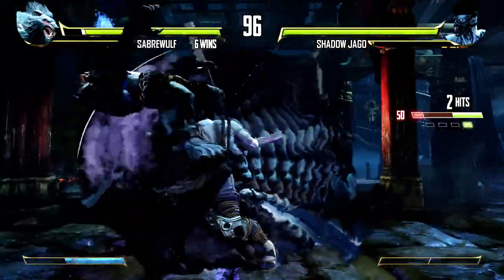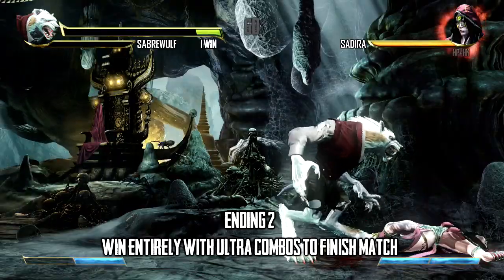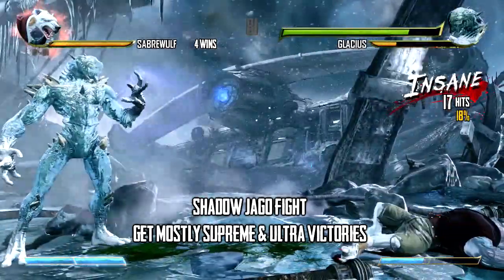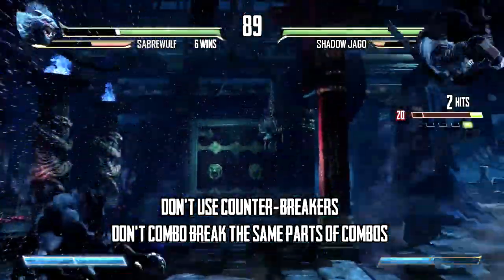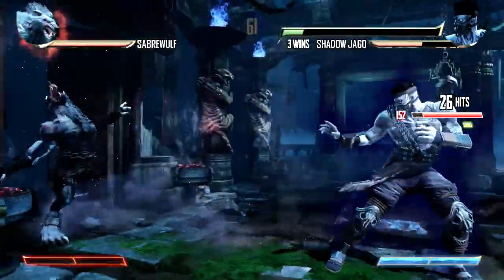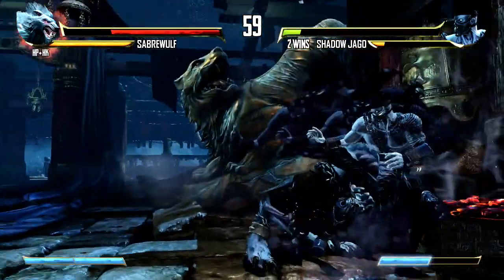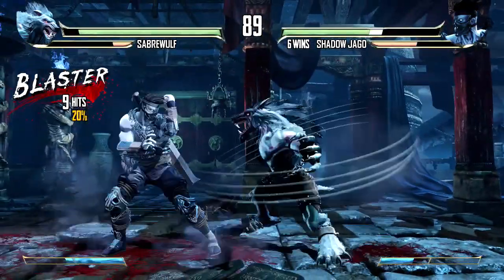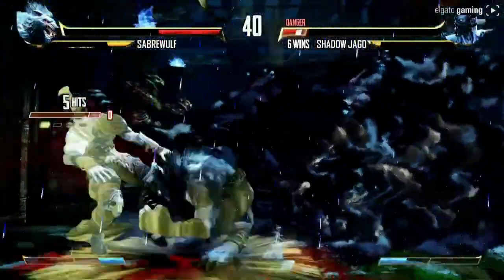How To Defeat & Find SHADOW JAGO! Arcade Mode Tutorial by Maximilian